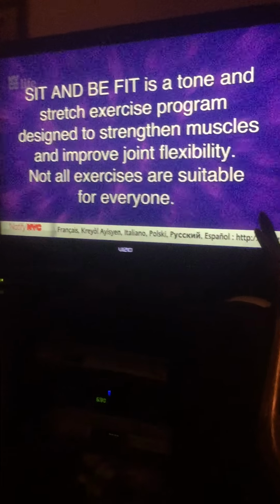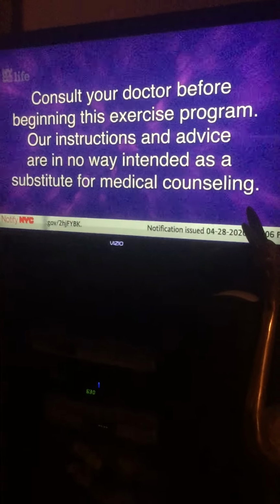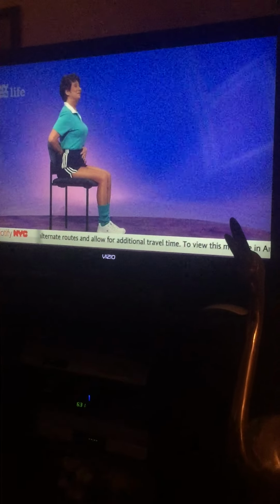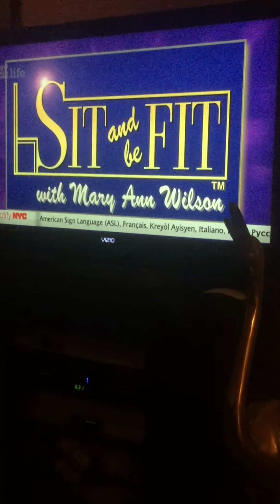Sit and be fit opening scene and special guests